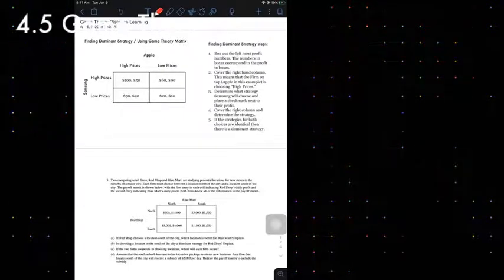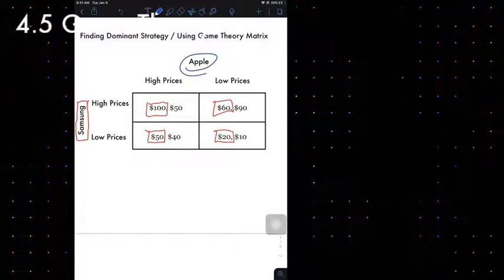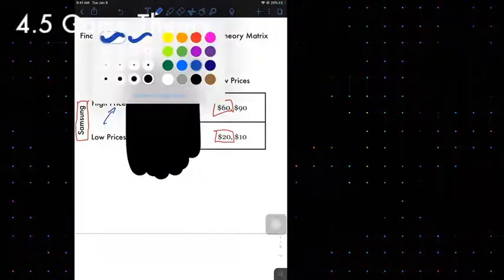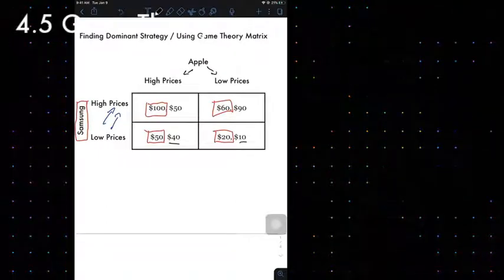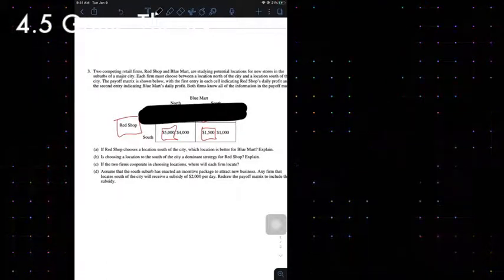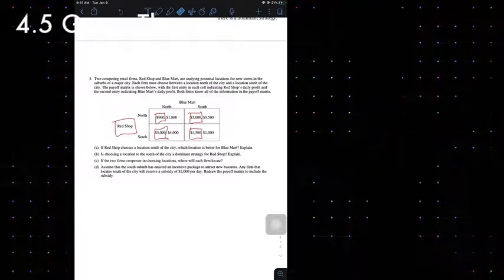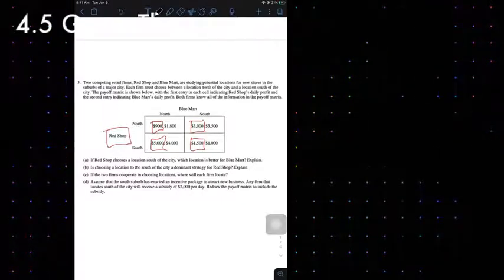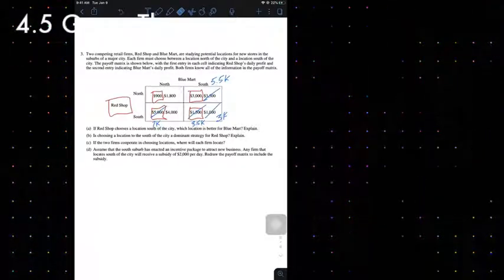4.5 Game Theory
Solving game theory questions! Happy Monday!